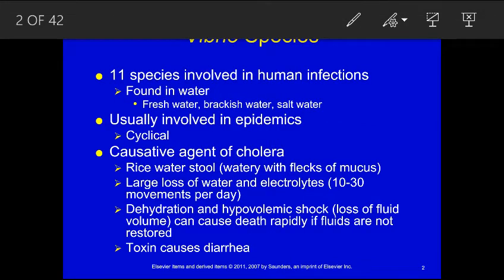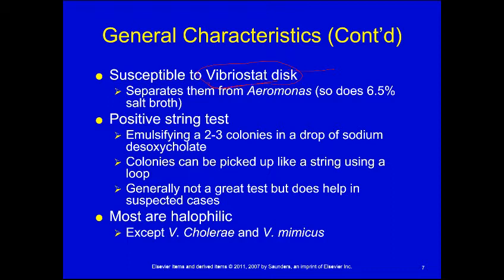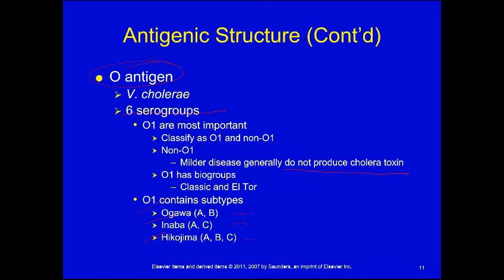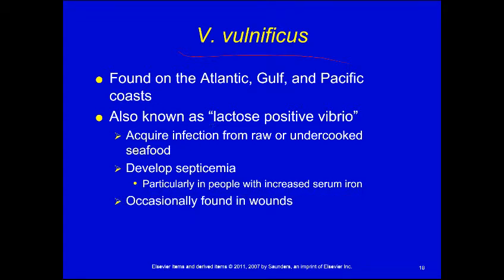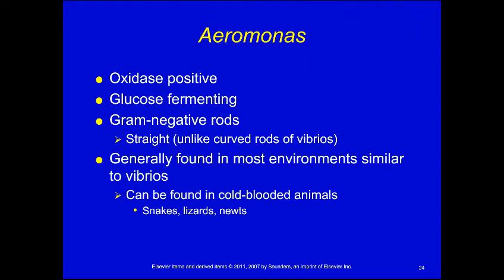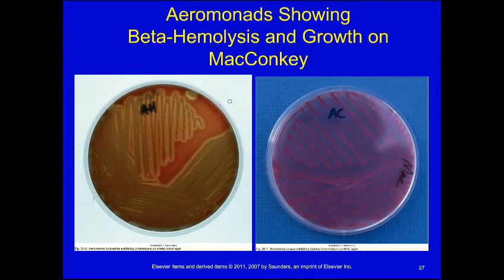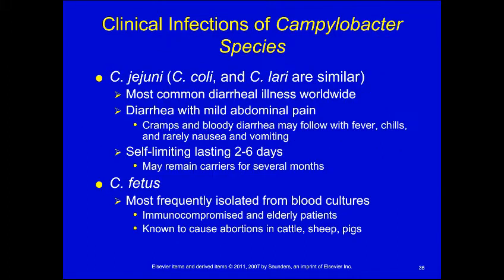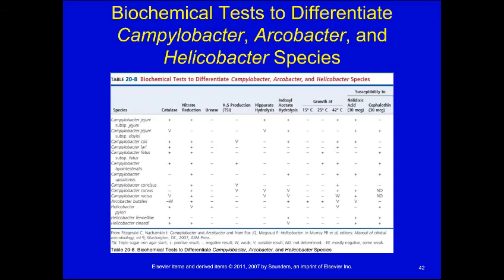Vibrio et al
Included in the finals